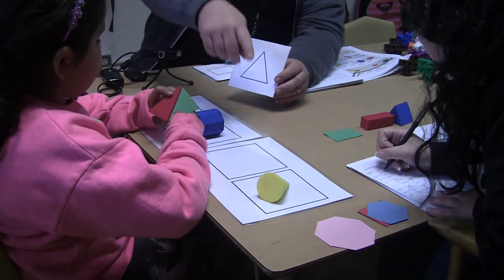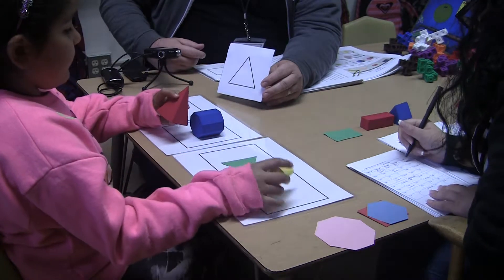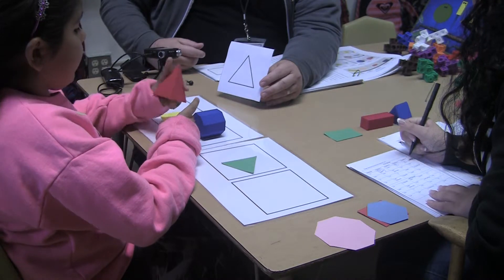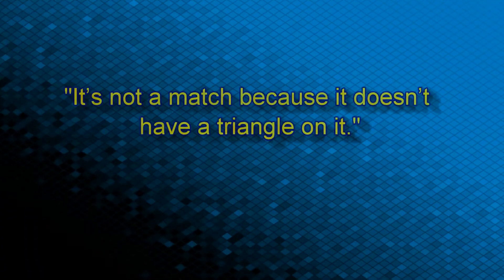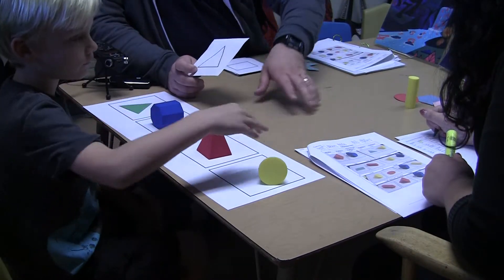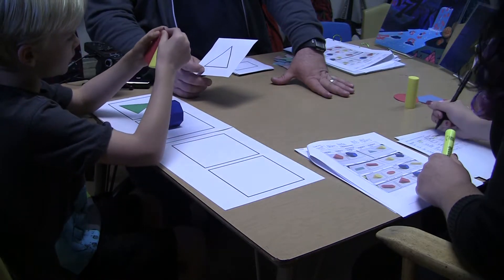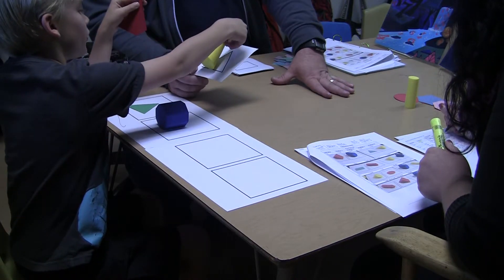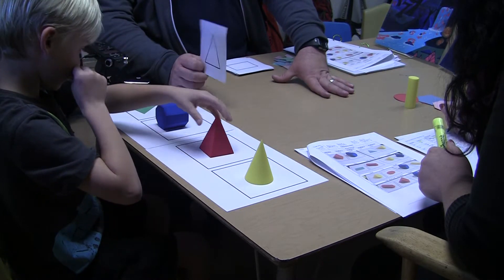First-graders’ spatial-mathematical reasoning about plane and solid shapes and their representations